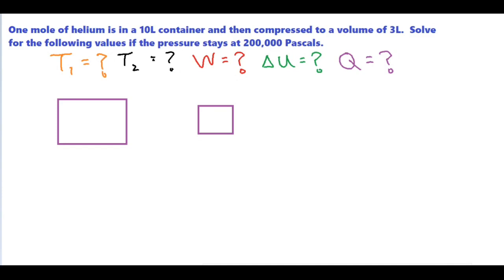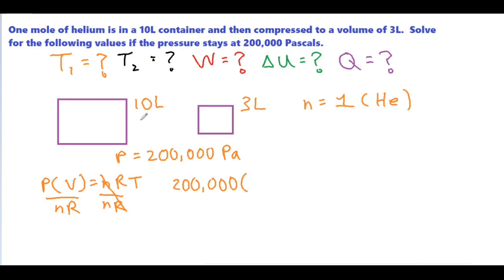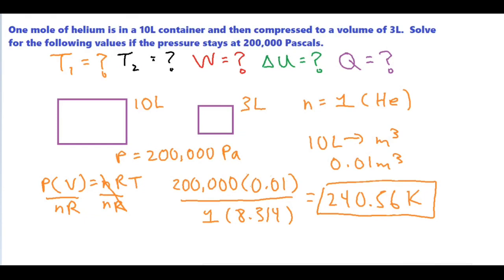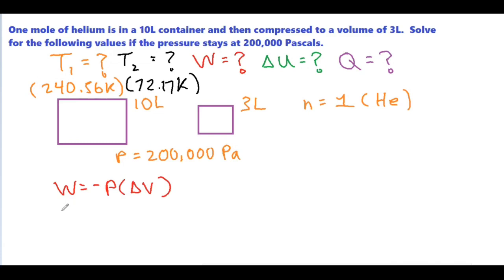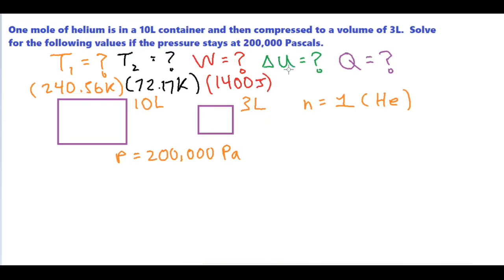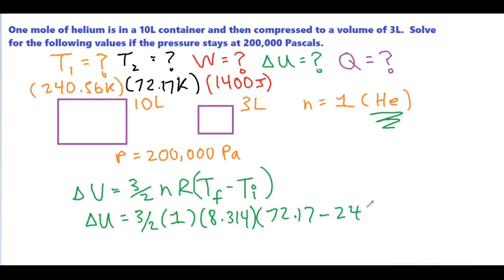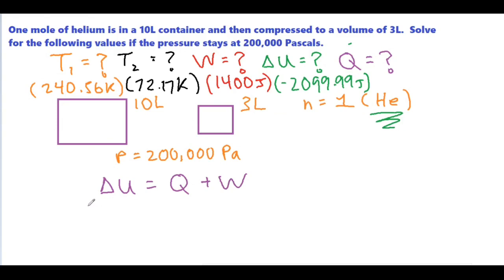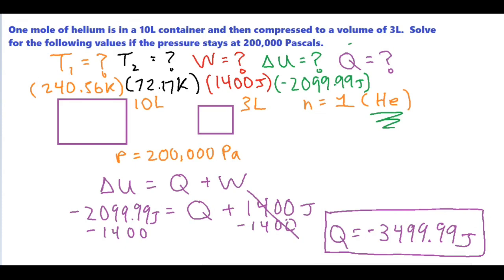First Law of Thermodynamics Problem-Solving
In this video, the first law of thermodynamics is applied to solve for temperatures, internal energy, work, and heat.  This situation has a gas compressed.  The scenario is analyzed to discuss how multiple variables are solved for using a variety of equations/strategies.